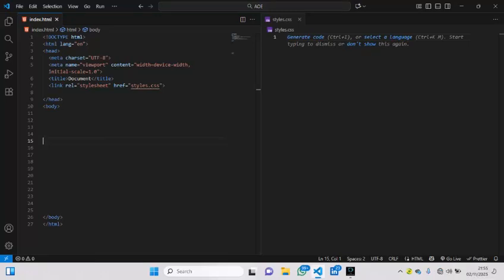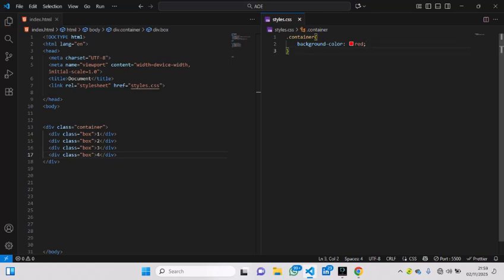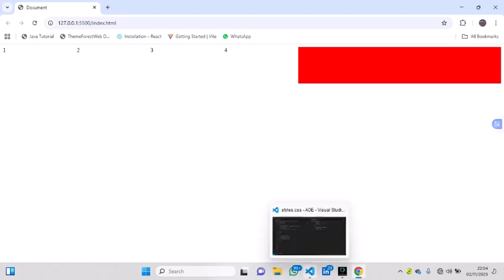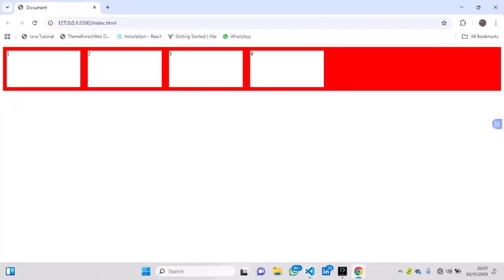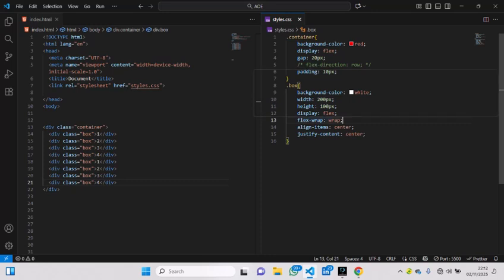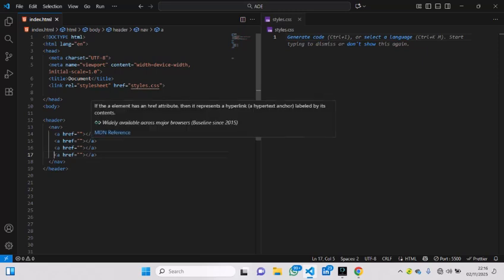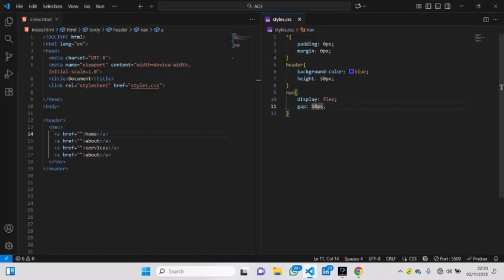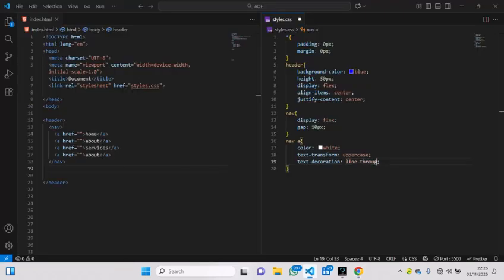Introduction to CSS | Continuation 1 (ByteBuilder Bootcamp 2025)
Welcome to ByteBuilder Bootcamp 2025 — where we’re shaping the next generation of web developers across Africa! 🌍

In this video, we introduce CSS (Cascading Style Sheets) — the styling language that transforms your HTML structure into a visually stunning website.

Here’s what you’ll learn in this lesson 👇
🎨 How to link CSS to your HTML file (inline, internal & external)
🧩 Understanding selectors, properties, and values
💡 How browsers interpret and apply your styles
🧱 Styling text, backgrounds, colors, and layouts
📱 Basics of responsive design

By the end of this class, you’ll know how to make your first web page look and feel professional using CSS.

🎓 ByteBuilder Bootcamp 2025 — Building Africa’s Future Developers.